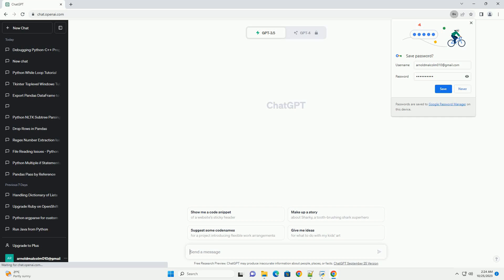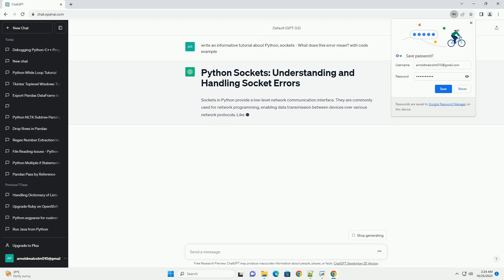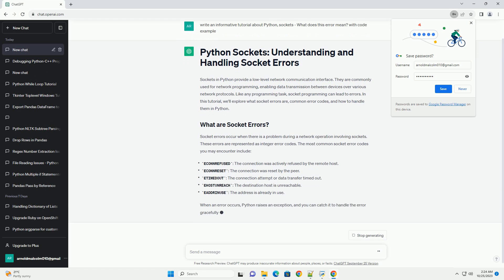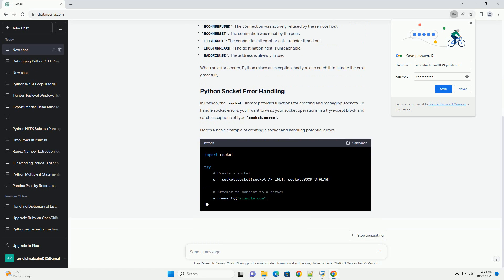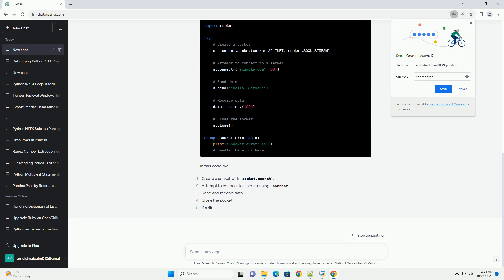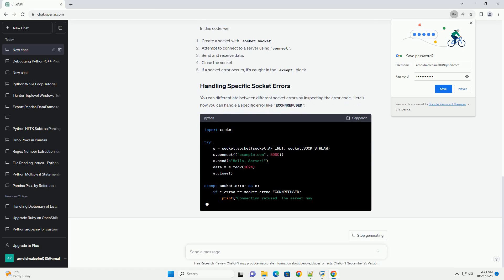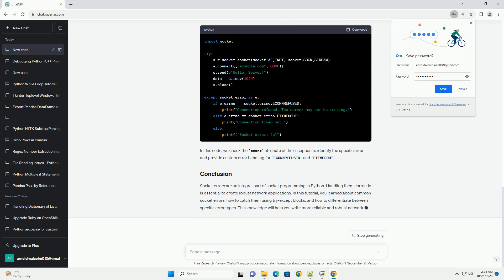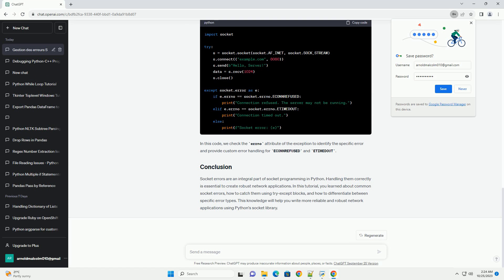Python sockets What does this error mean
Sockets in Python provide a low-level network communication interface. They are commonly used for network programming, enabling data transmission between devices over various network protocols. Like any programming task, socket programming can lead to errors. In this tutorial, we'll explore what socket errors are, common error codes, and how to handle them in Python.
Socket errors occur when there is a problem during a network operation involving sockets. These errors are represented as integer error codes. The most common socket error codes you may encounter include:
When an error occurs, Python raises an exception, and you can catch it to handle the error gracefully.
In Python, the socket library provides functions for creating and managing sockets. To handle socket errors, you'll want to wrap your socket operations in a try-except block and catch exceptions of type socket.error.
Here's a basic example of creating a socket and handling potential errors:
In this code, we:
You can differentiate between different socket errors by inspecting the error code. Here's how you can handle a specific error like ECONNREFUSED:
In this code, we check the errno attribute of the exception to identify the specific error and provide custom error handling for ECONNREFUSED and ETIMEDOUT.
Socket errors are an integral part of socket programming in Python. Handling them correctly is essential to create robust network applications. In this tutorial, you learned about common socket errors, how to catch them using try-except blocks, and how to differentiate between specific error types. This knowledge will help you write more reliable and robust network applications using Python's socket library.
ChatGPT